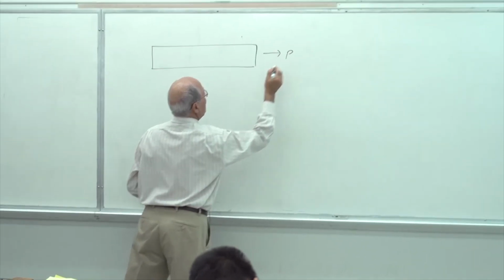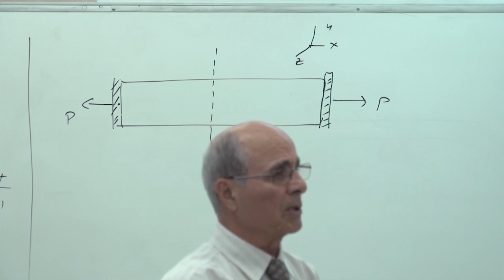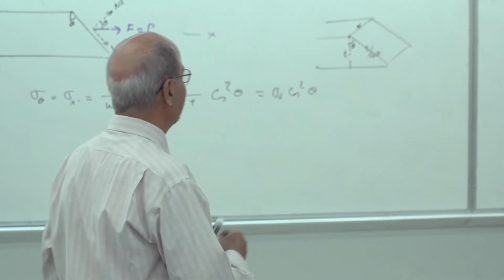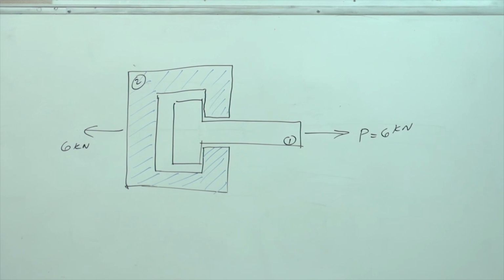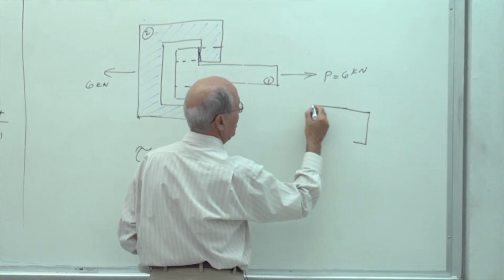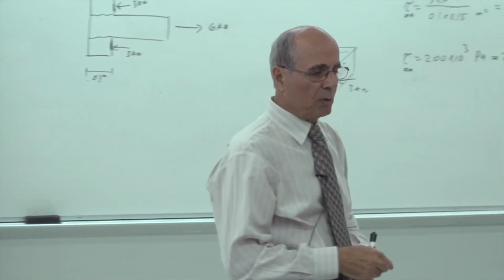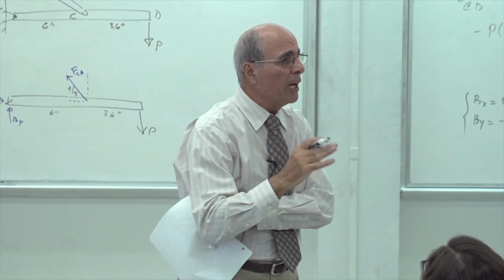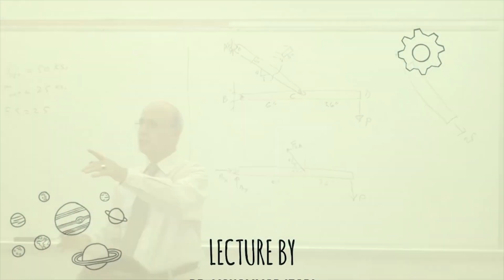Strength of Materials I: Stress in Axially Loaded Members (3 of 20)